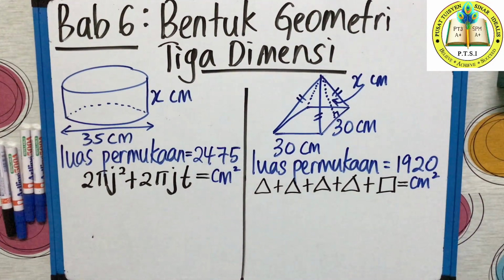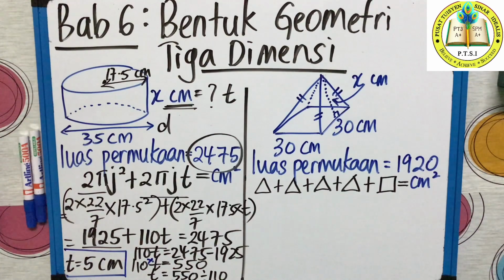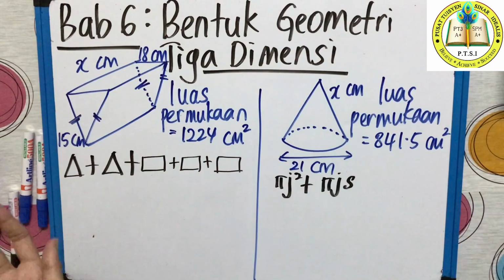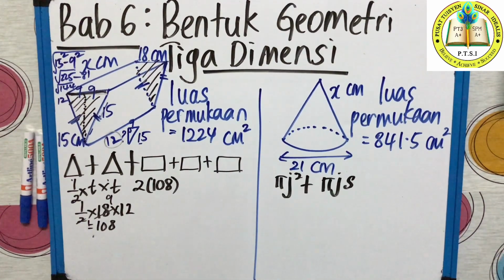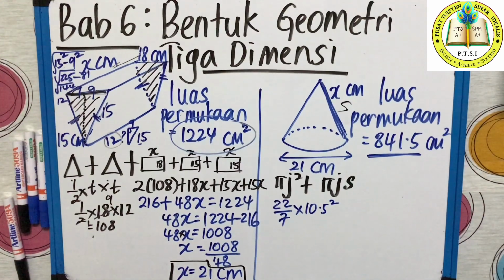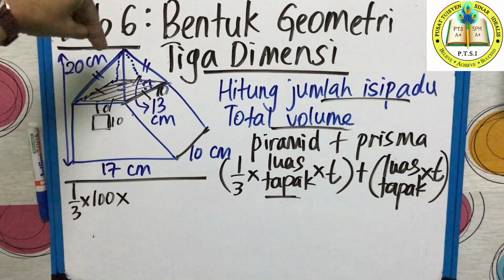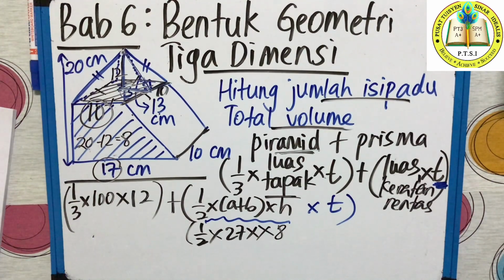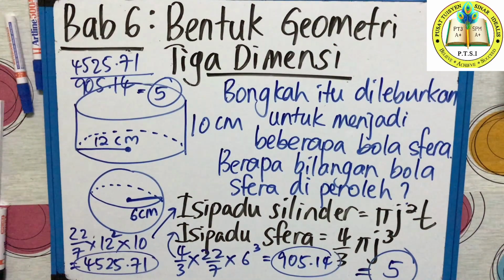BAB 6: BENTUK GEOMETRI TIGA DIMENSI (Matematik Tingkatan 2)